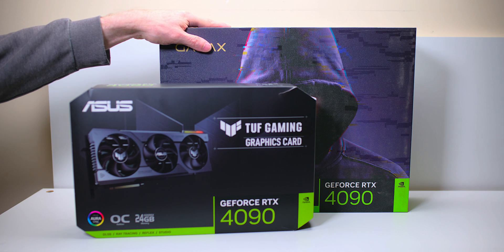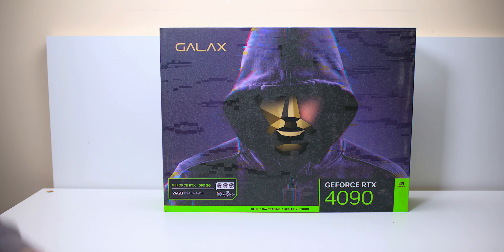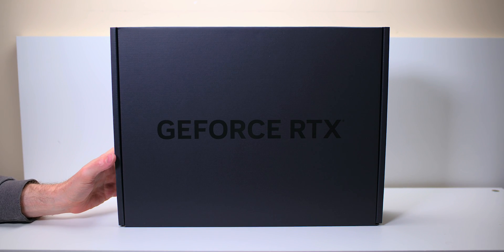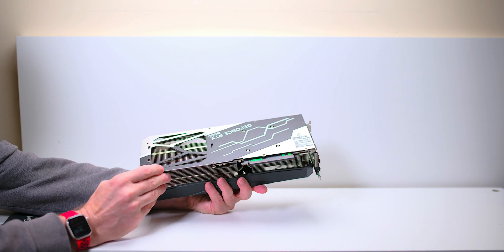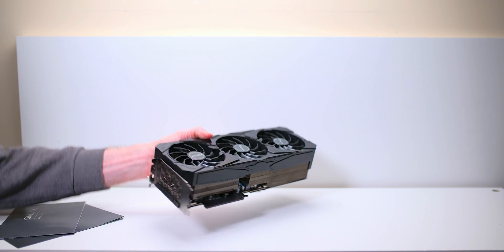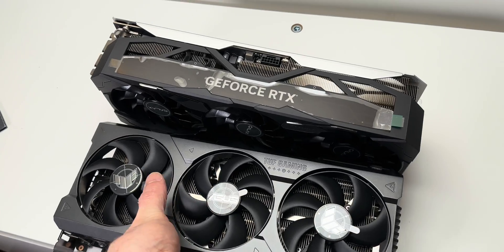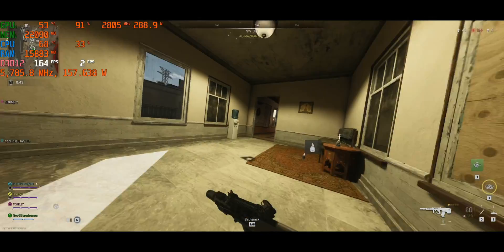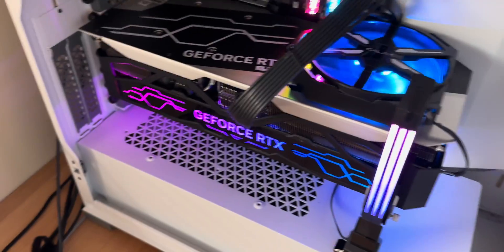GALAX GeForce RTX 4090 SG Review - The World Record Breaking RTX 4090 is WEIRD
The Fastest RTX 4090

🟣 GALAX GeForce RTX™ 4090 SG (1-Click OC Feature)
With MW2 Warzone 2.0 Gameplay

RTX 4090 is the fastest but is the AMD 7900 XTX really a RTX 3080 competitor. Stayed tuned for my 7900 XTX Review and Gaming Benchmarks. The Most Advanced Graphics for Gamers and Creators
Introducing the AMD Radeon™ RX 7900 Series or is that BS.
AMD Radeon RX 7900 Series Product Specifications
Model Compute Units GDDR6 Game Clock (GHz) Boost Clock18 (GHz) Memory Interface Infinity Cache TBP Price (USD SEP)
AMD Radeon RX 7900 XTX 96 24 GB 2.3 Up to 2.5 384-bit 96 MB 355W $999 AMD Radeon RX 7900 XT  84 20 GB 2.0 Up to 2.4 320-bit 80 MB 300W $899